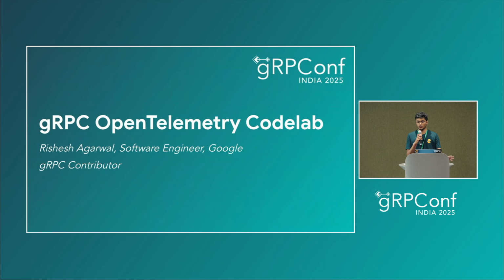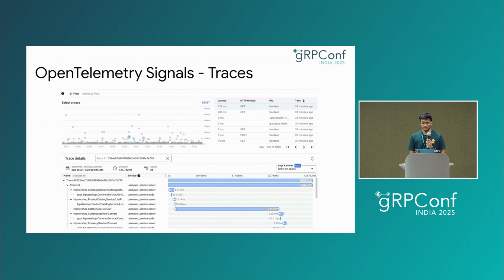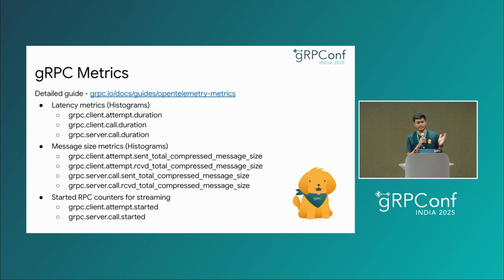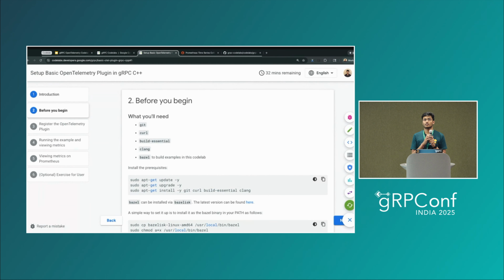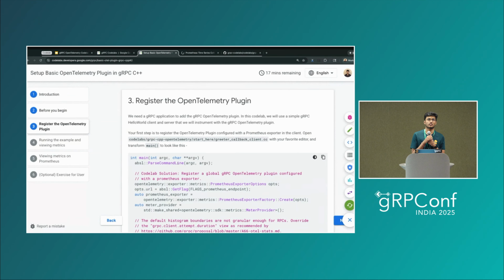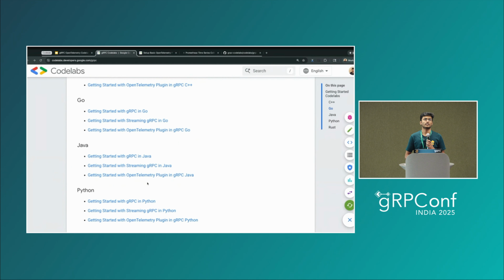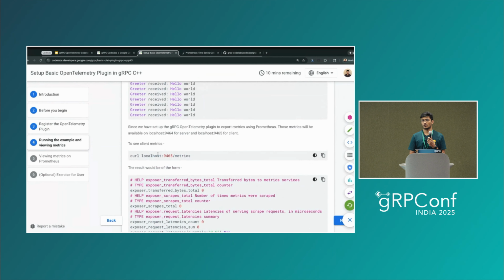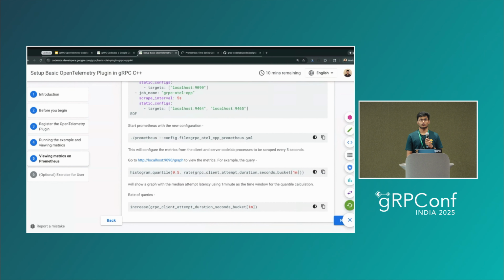Deep Dive Into Observability With OpenTelemetry: A Hands-On Codelab - Rishesh Agarwal, Google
Master gRPC observability with OpenTelemetry in this hands-on codelab. Learn to instrument gRPC services, covering OpenTelemetry basics (traces, metrics, logs), automatic and manual instrumentation, context propagation, and exporting telemetry data to analysis tools.

This codelab will be covered in the following languages supported by gRPC - C++, Python, Go and Java. Simply pick your preferred language track and follow along.